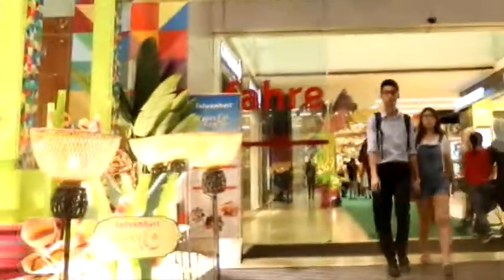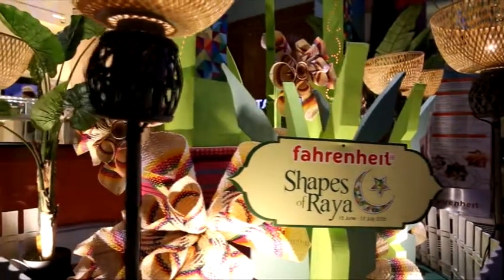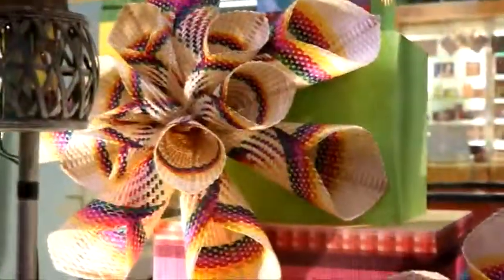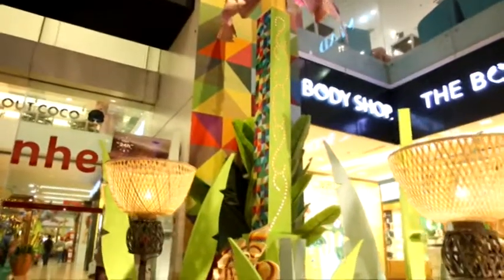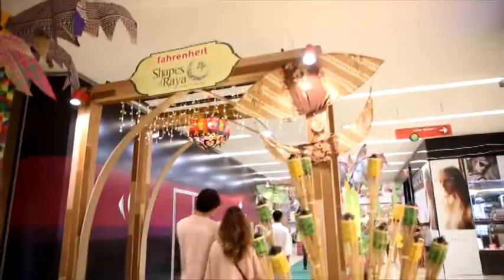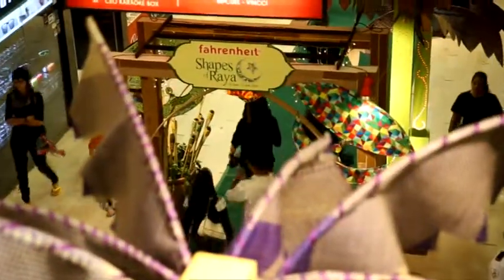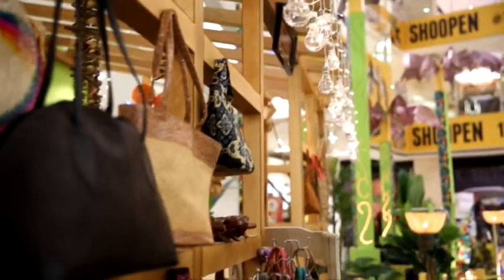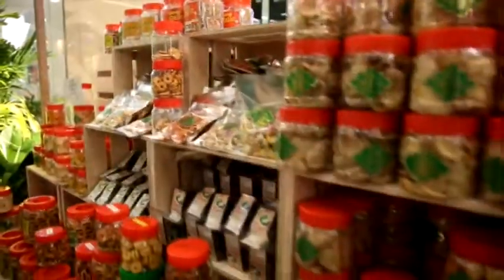K Design Collection-Shapes of Raya Decor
Raya decor at Fahrenheit88 by K Design Collection